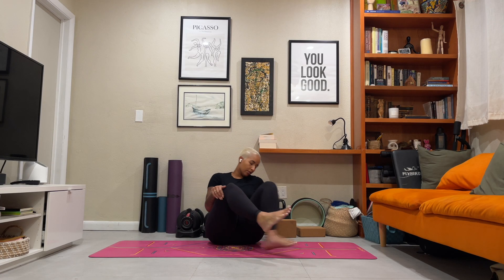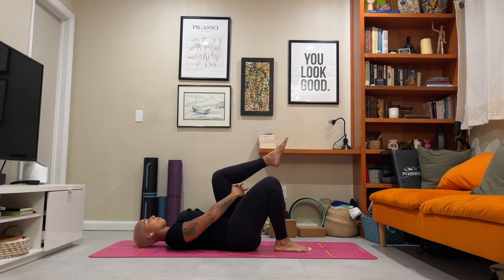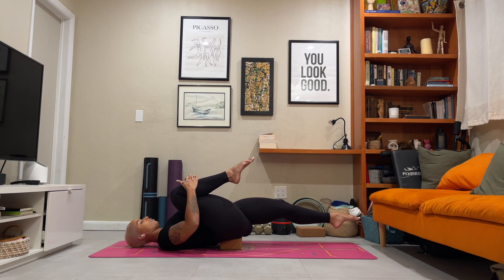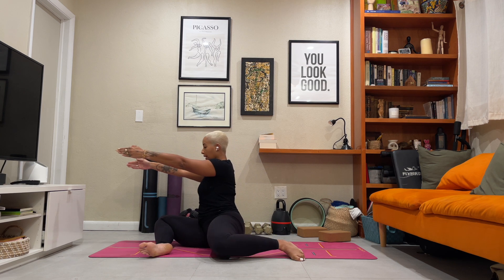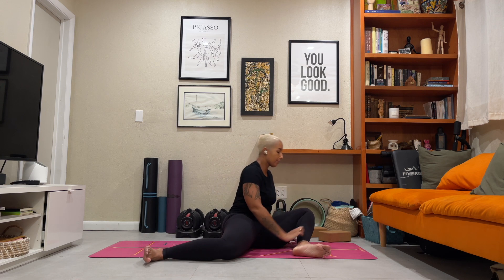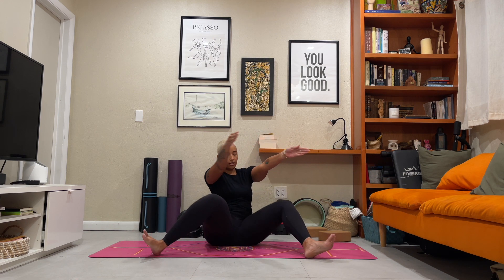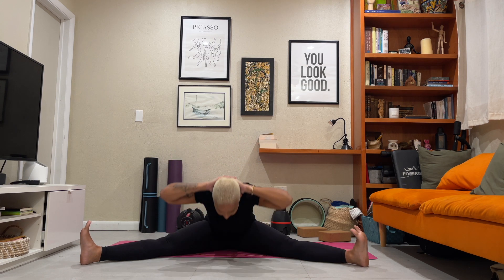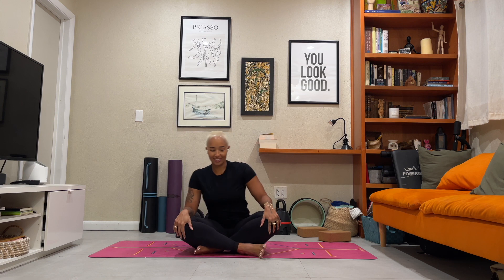6 Stretches for Healthy Hips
Build healthy and happy hips with these 6 stretches.  If you don't have a block handy, you can you a thick book or bolster/pillow.